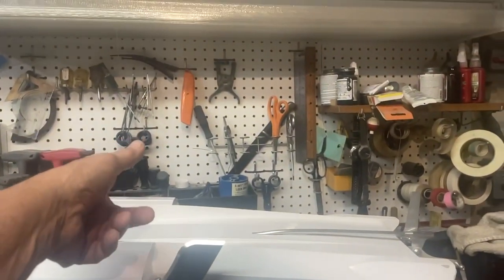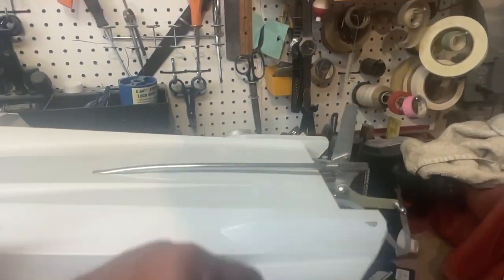Dr. Jet does post-run maintenance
Some post run maintenance, a tooling idea, and some thinking about the day's performance.  I talk about my boat drying board and the fan is running during the entire video.  It's THAT quiet.  As I watched the video,  I began to think my CG may have been too far forward.  I believe I will install the fins and run it that way before conducting any major tuning steps.